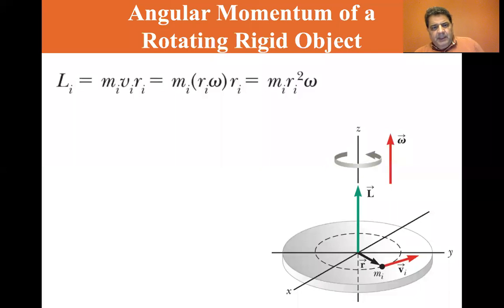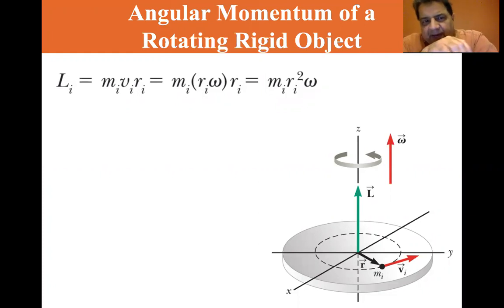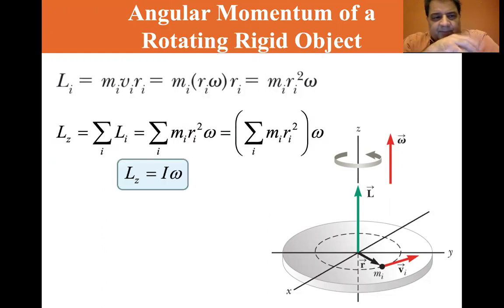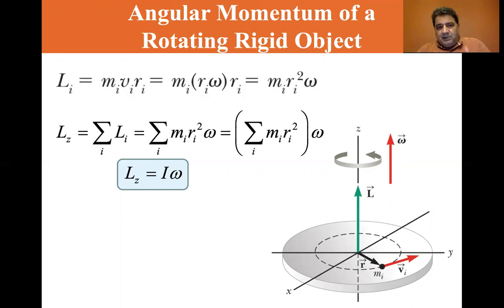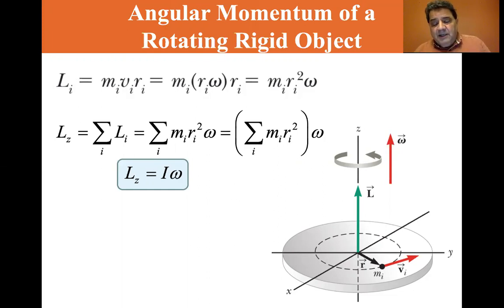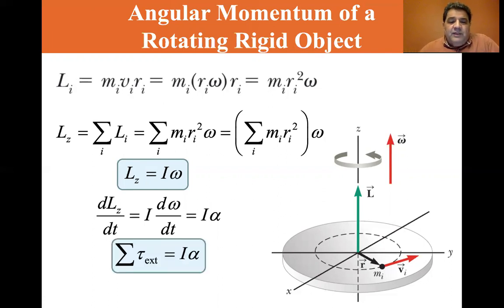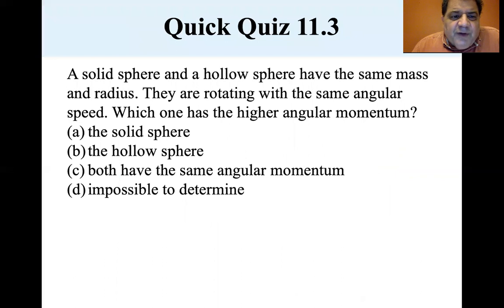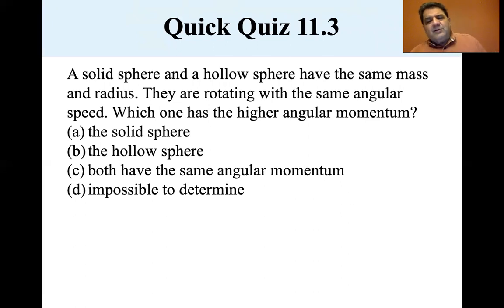University Physics Lectures, Angular Momentum of a Rotating Rigid Object